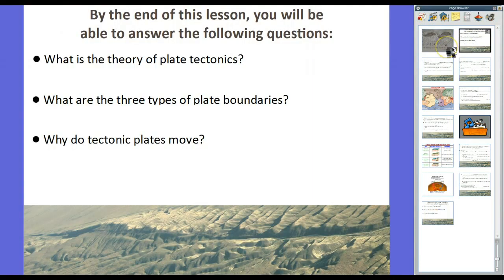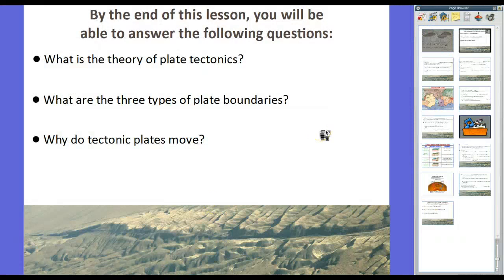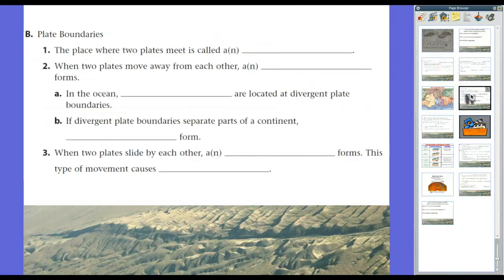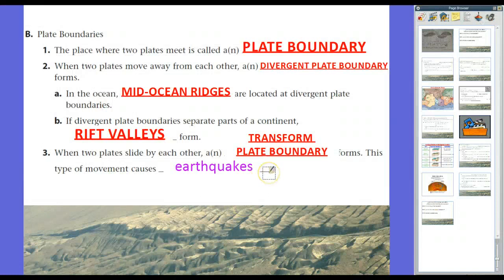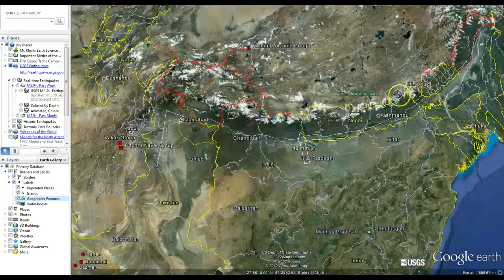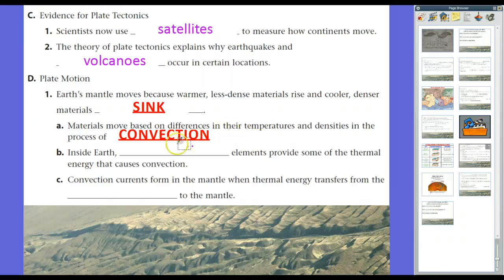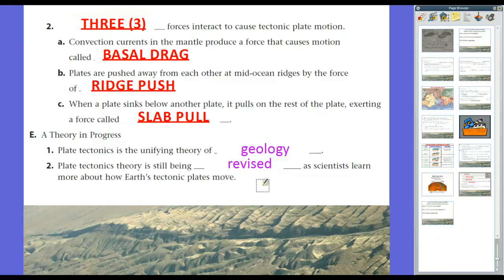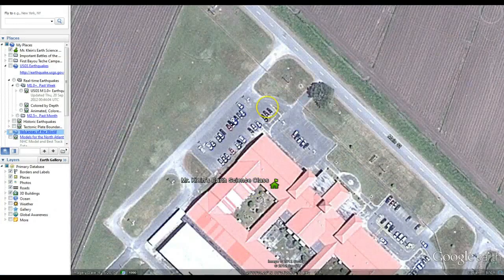HOW PANGEA WAS REAL!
Pangea is the most famous of the ancient super continents, lasting over 100 million years. What would civilization be like if humans lived on it? Here is one small scenario. Facebook: ..

Watch the full Neal Adams - Science Playlist: Adams shows the Pangea theory makes no sense, no matter what specialty.

Earths landmasses were not always what they are today. Continents formed as Earths crustal plates shifted and collided over long periods of time. This video shows how todays continents are.